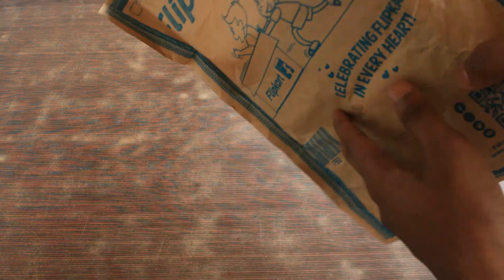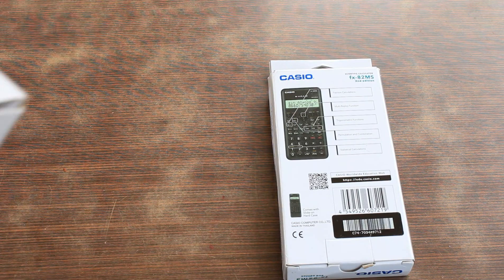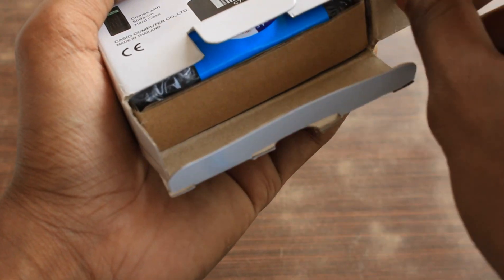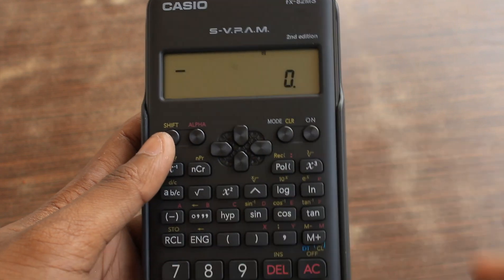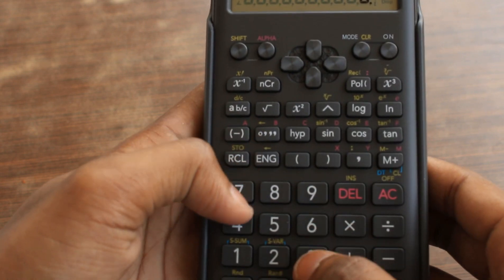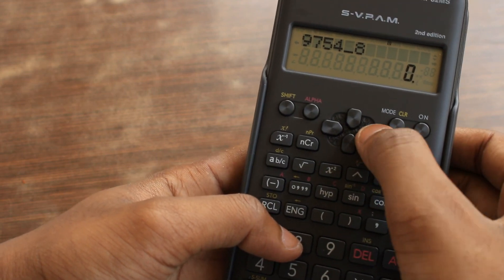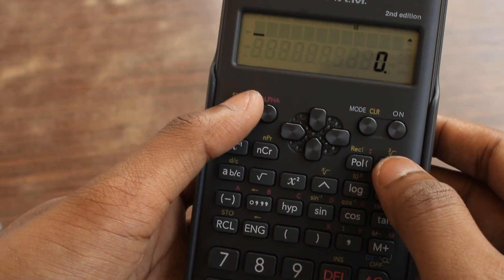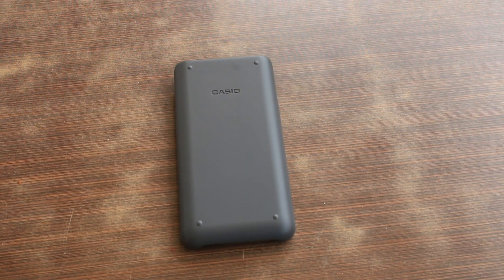Casio fx-82 MS (2nd Edition) Scientific calculator unboxing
Hello guys, I recently passed my class 10 board exams and got promotion to class 11. I took Science stream and PCM group. So I bought two scientific calculators, one for myself and another for my friend.
Here is the unboxing video of it.